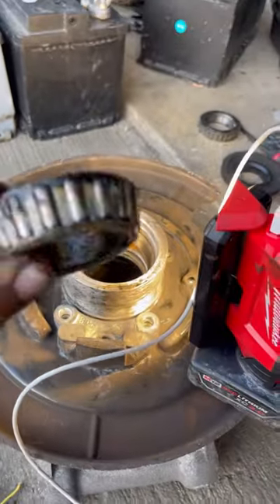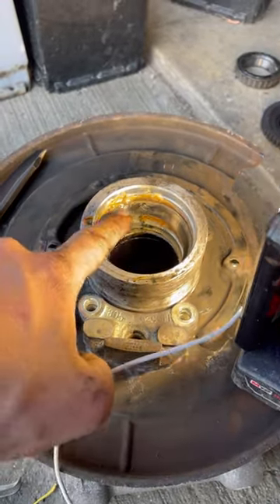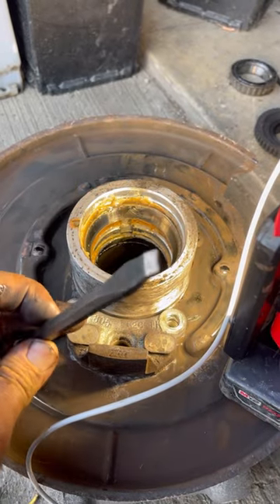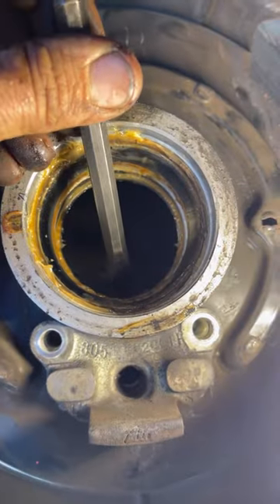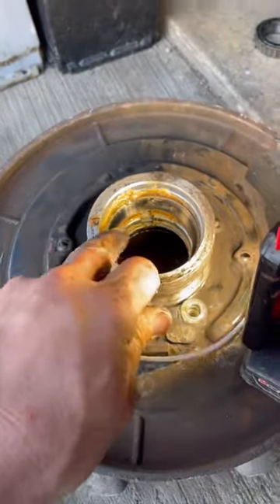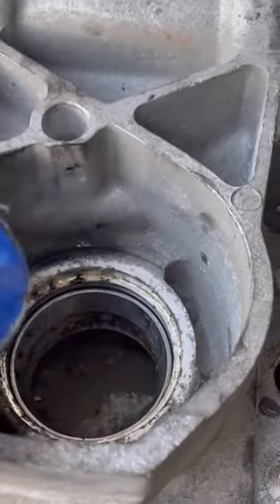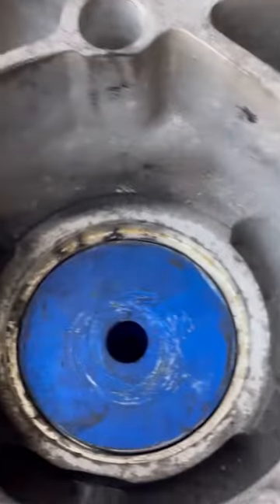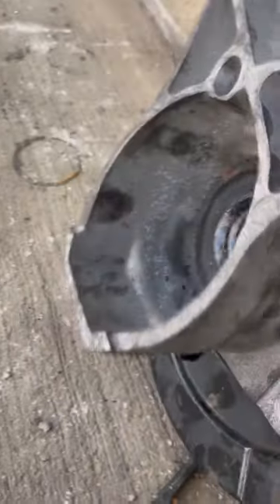Jaguar xj8 rear taper bearings knock out & punch In races spindle / knuckle